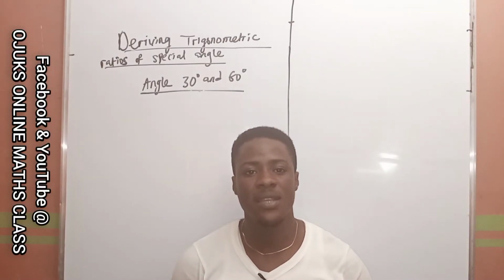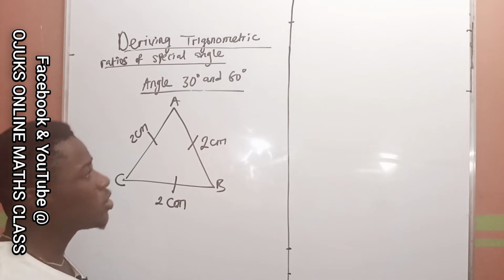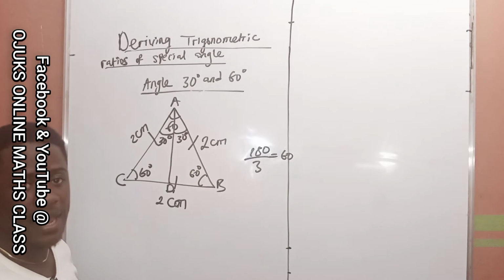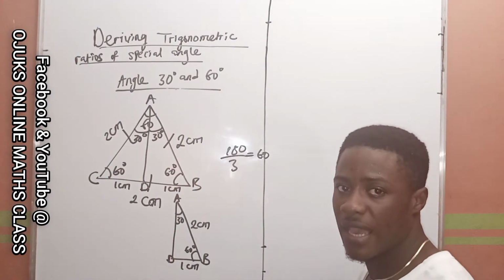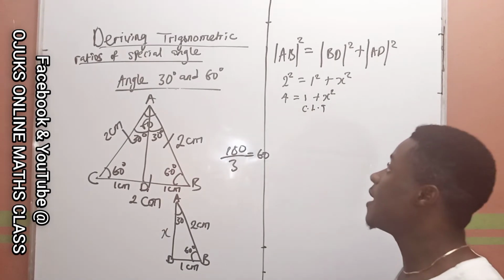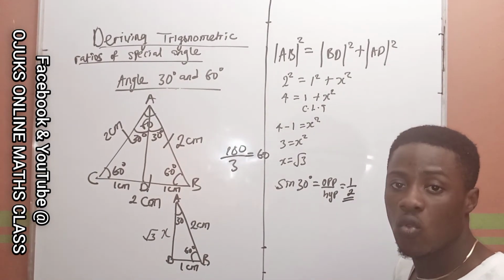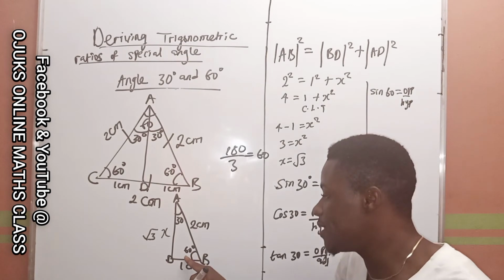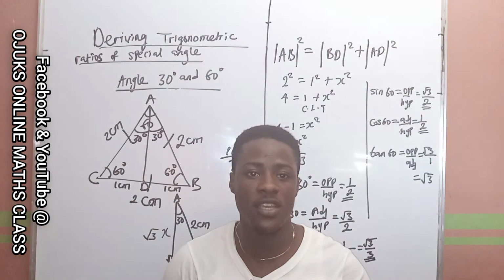TRIGONOMETRIC RATIOS OF SPECIAL ANGLES.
Angle 30°and 60°